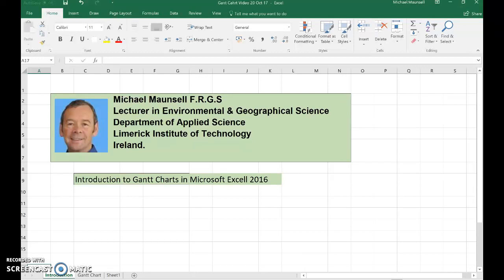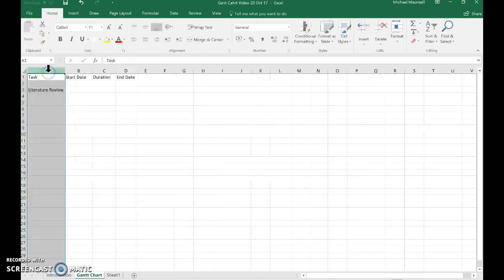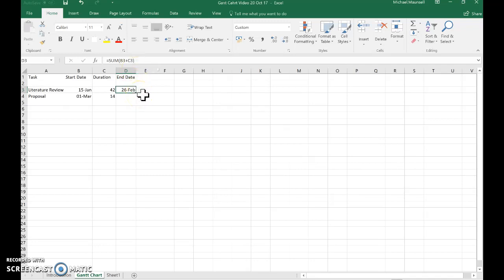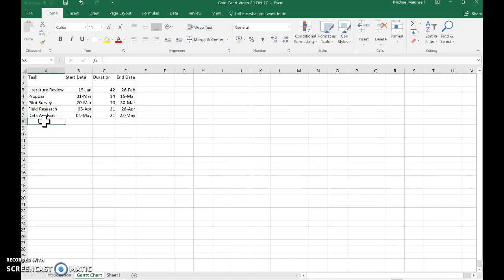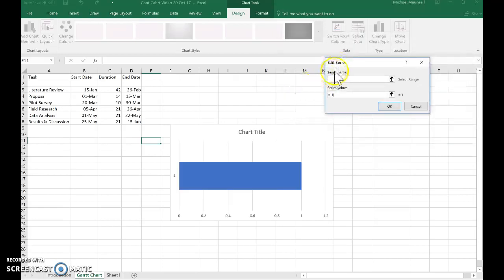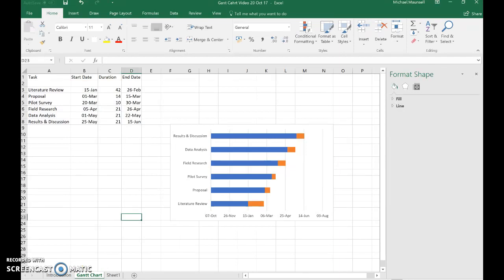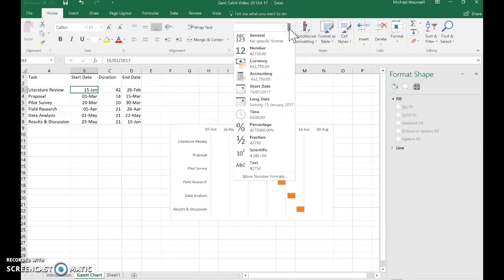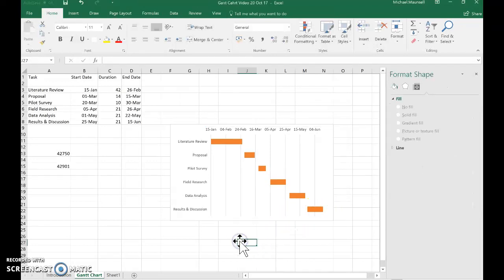Introduction to Gantt Charts